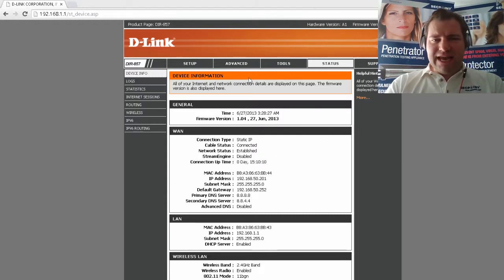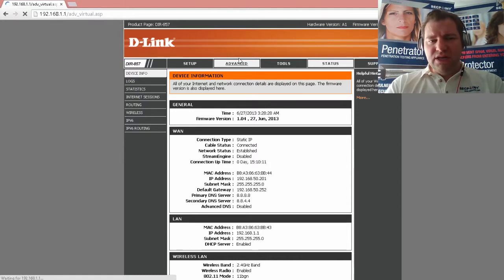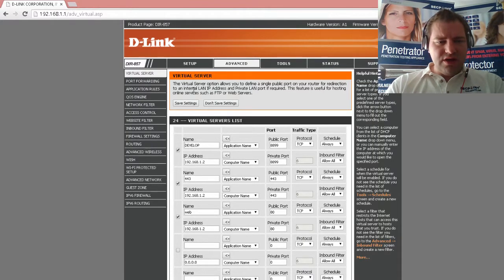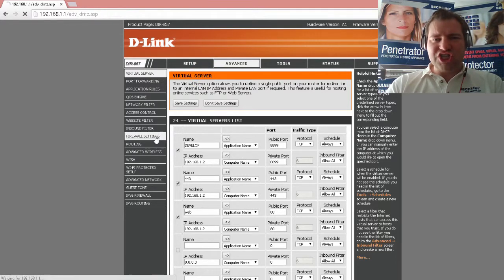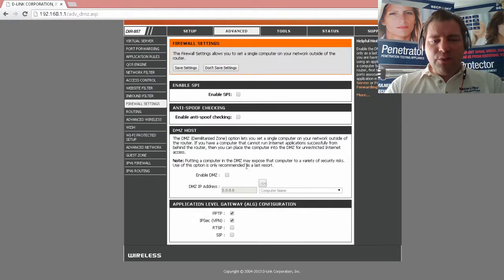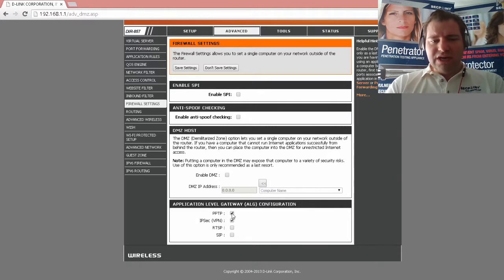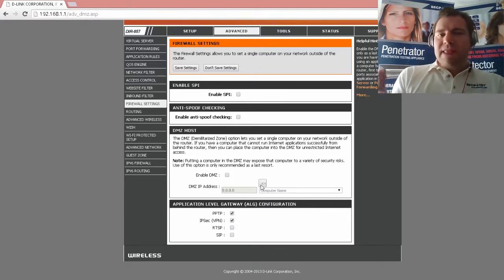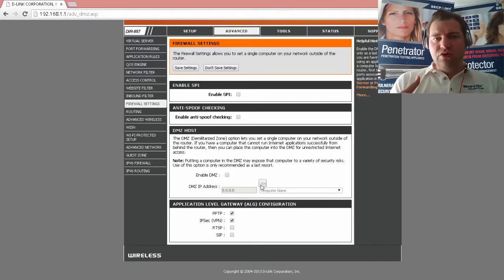PPTP Support Router VPN How to use PPTP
We also support more secure SSL VPN , L2TP/IPSec which is recommended to use instead of PPTP